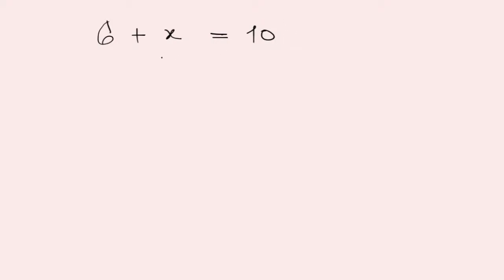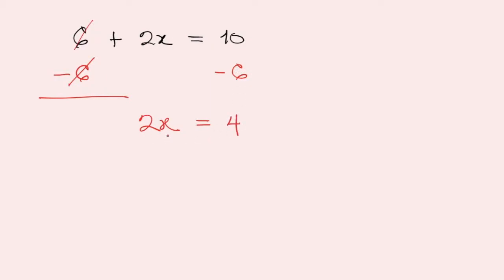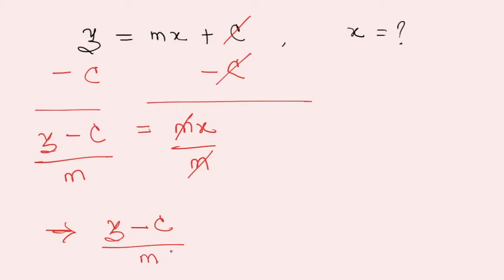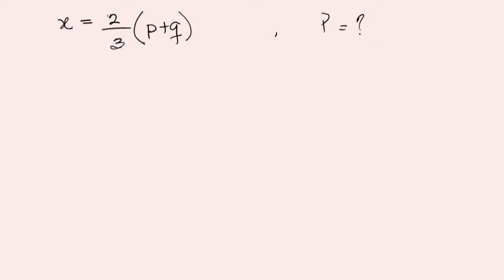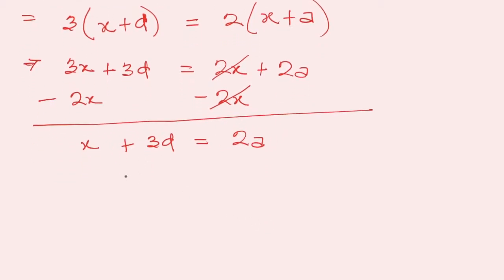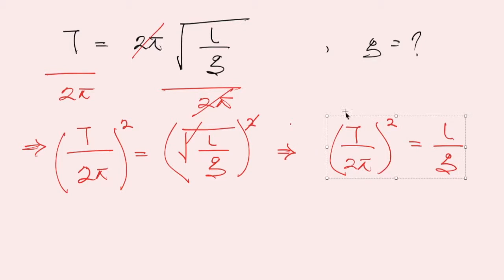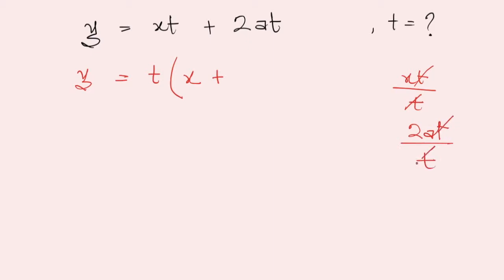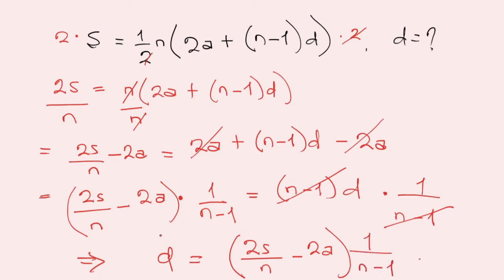Change of subject of formular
This video explains how to change the the subject of a formular starting from basics to complex examples